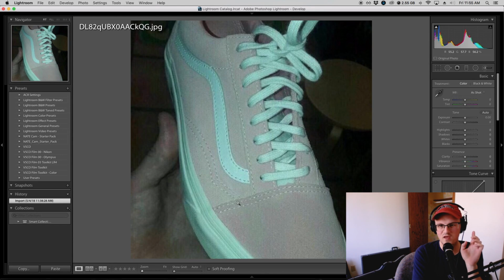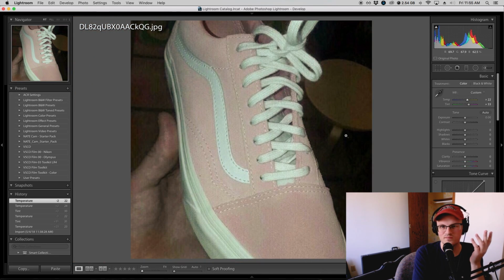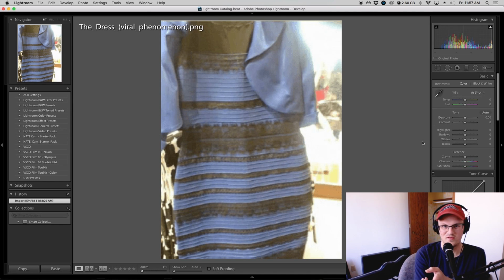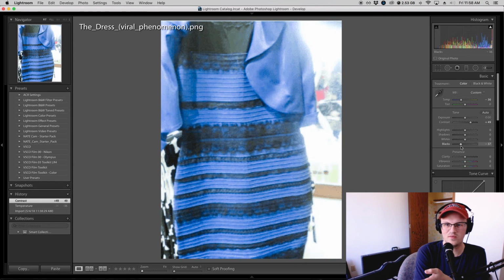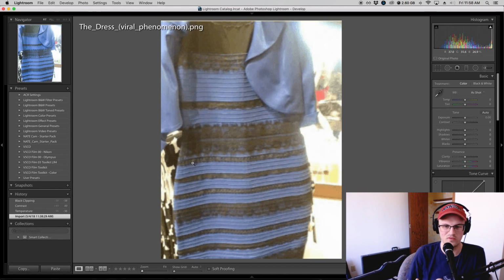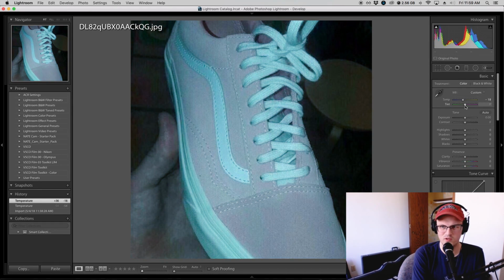On Shoes and Dresses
A video I made earlier this year to discuss why people see things differently than others.